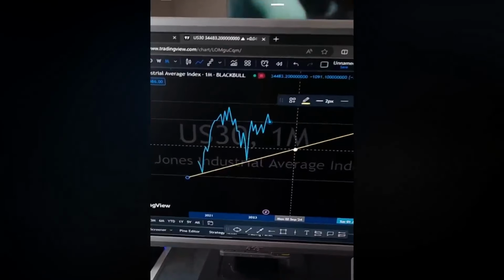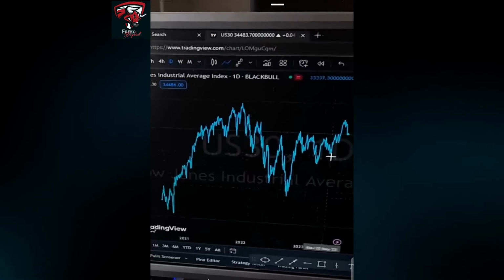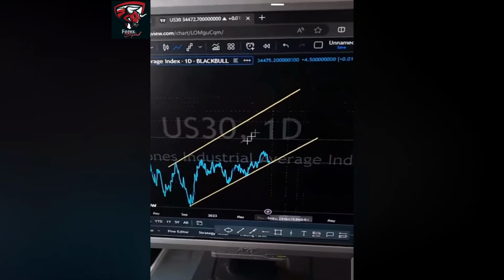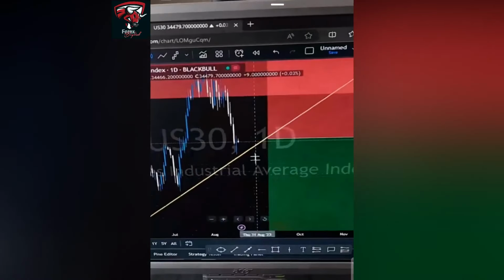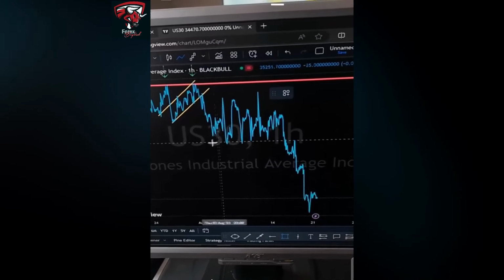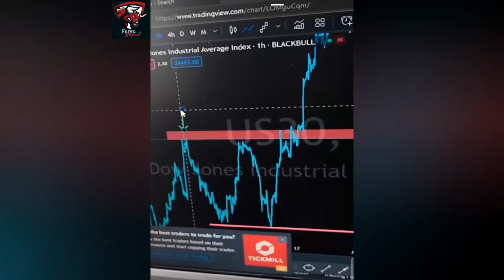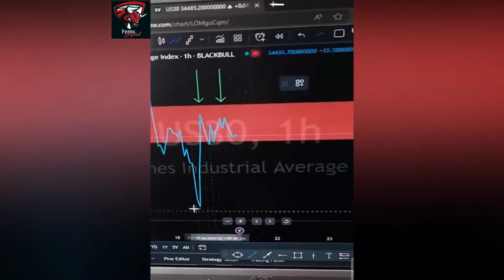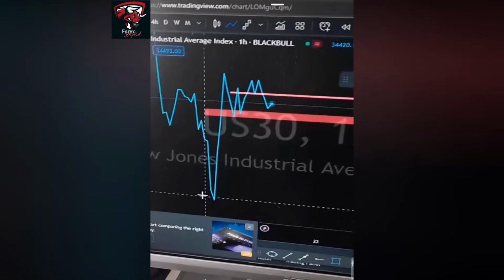The Power of Line Chart Strategy